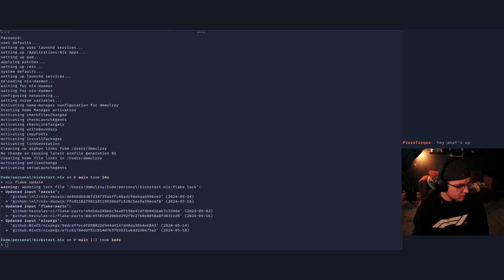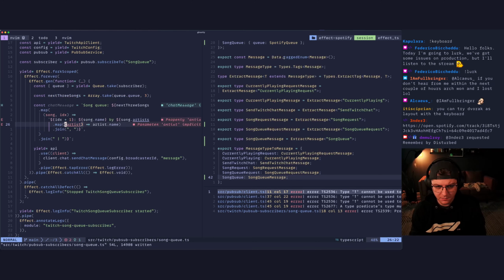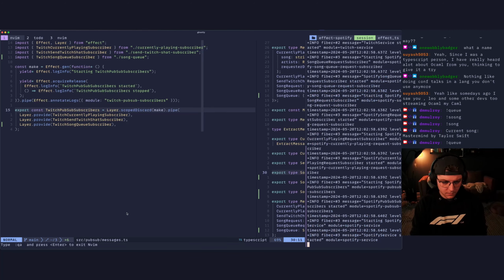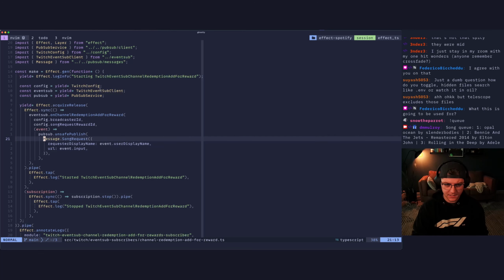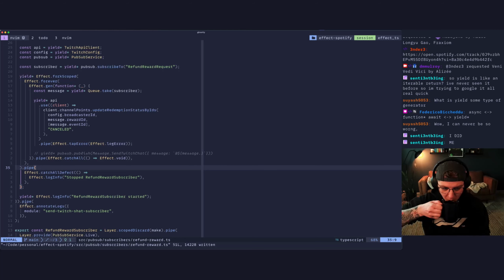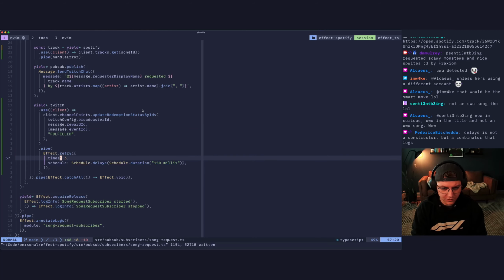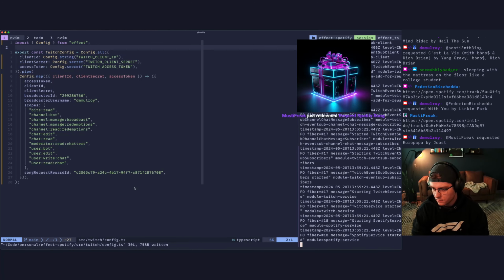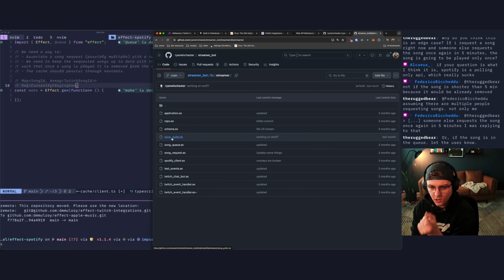Building a Spotify twitch integration w/ EffectTS ✨ 5/20/24